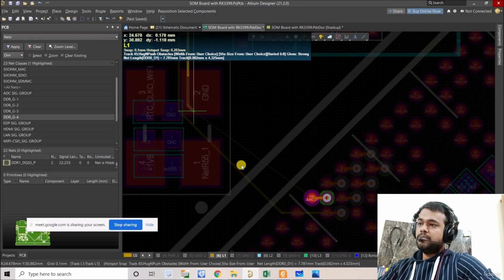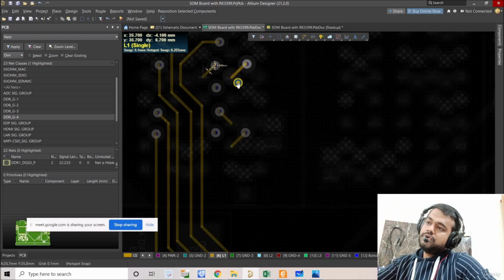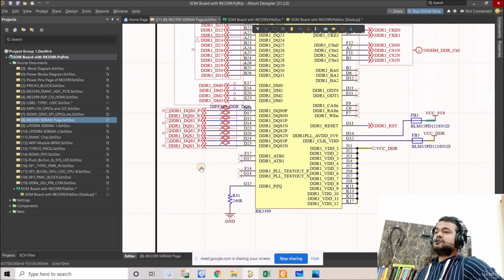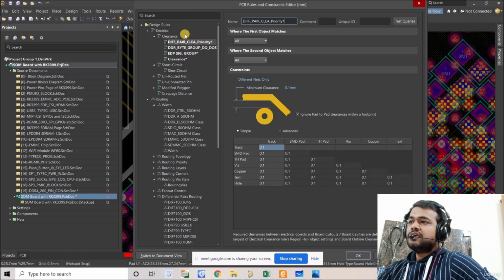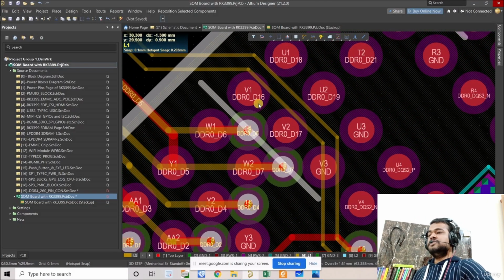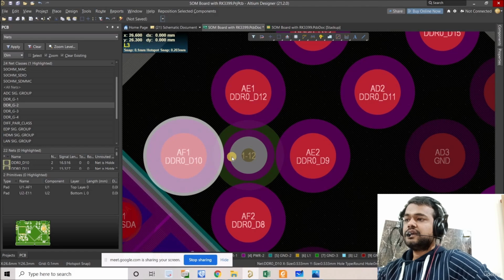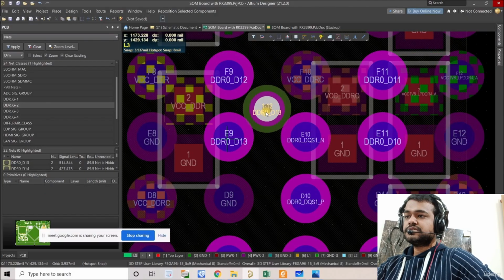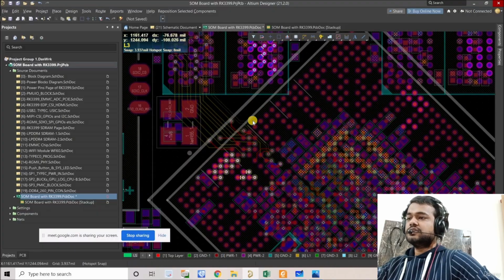Day 12 3 Layout of Byte Group 1 of Lpddr4 SDRAM